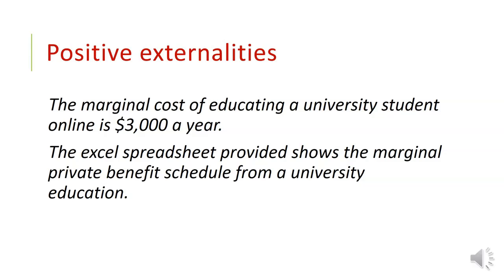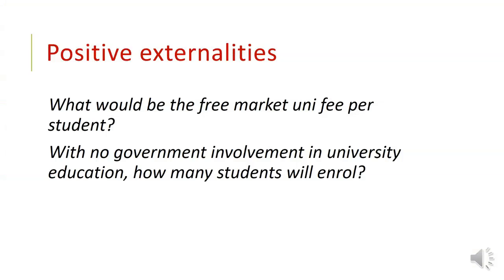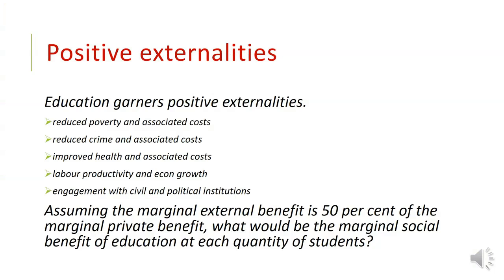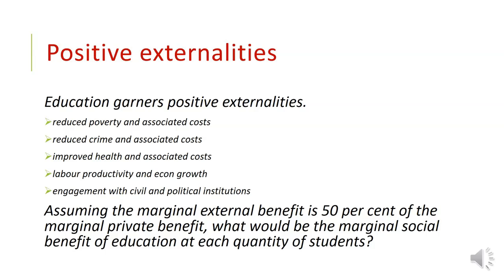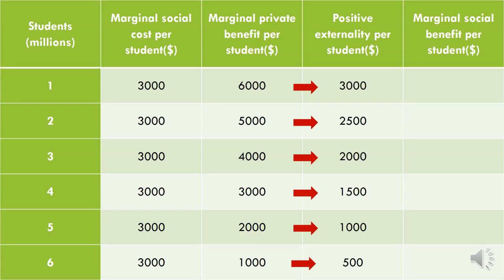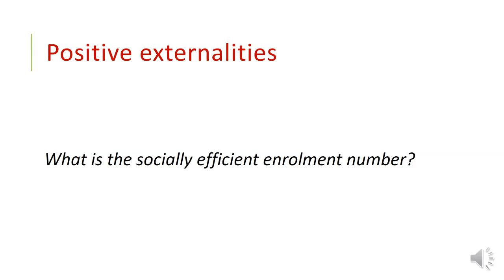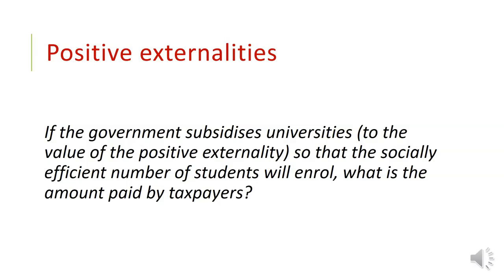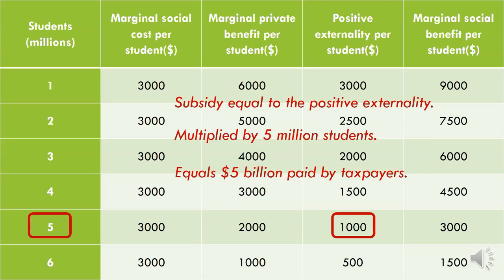CF&M Week 12 Part 3